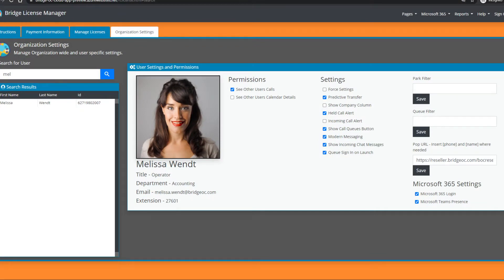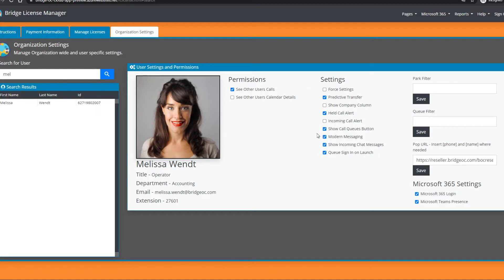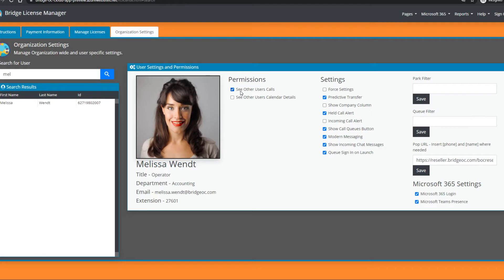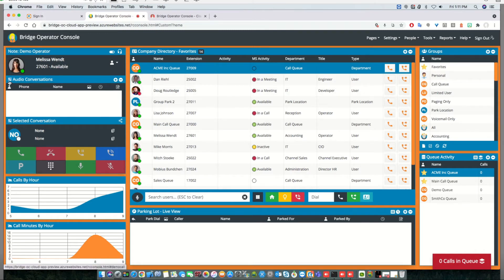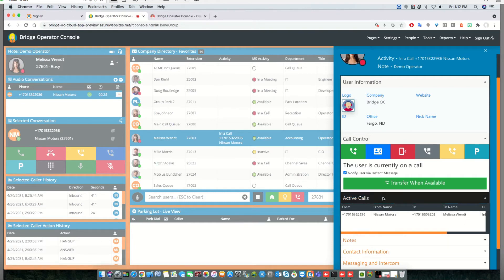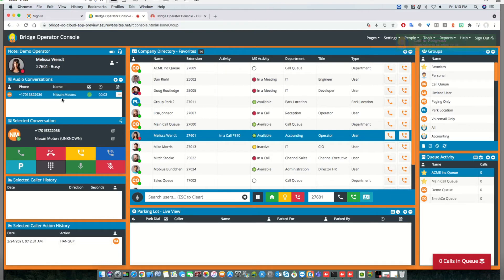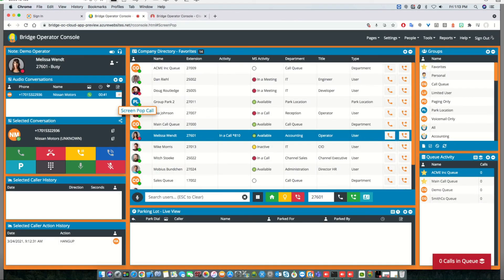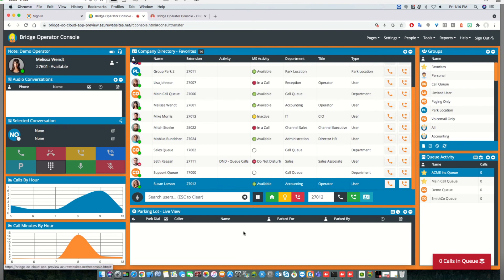RingCentral - May 2021 Feature Update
New settings and permissions can now be set for users in the License Manager.  Caller ID is automatically restored on consult transfers, and picked up park calls.  A DTMF keypad is now on the consult transfer box, and Screen POP to url feature is now available.